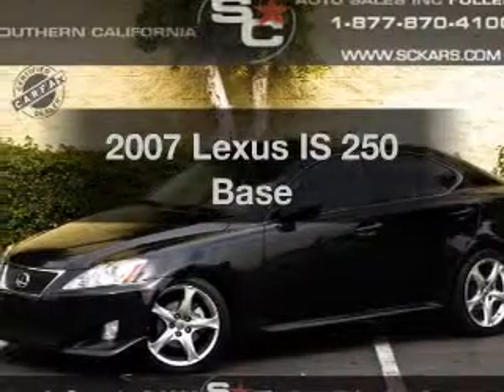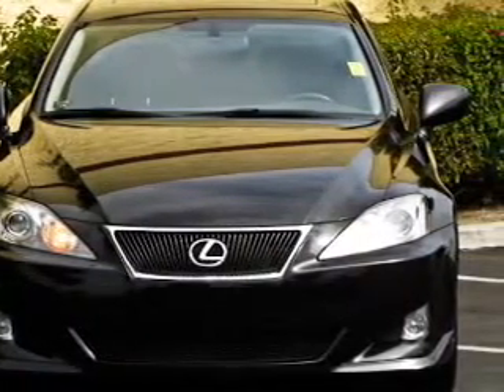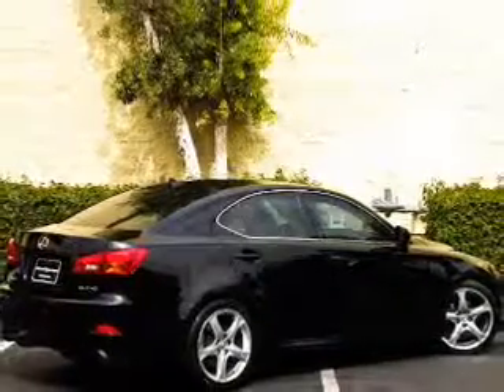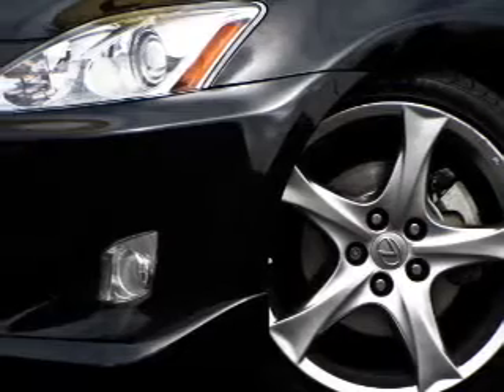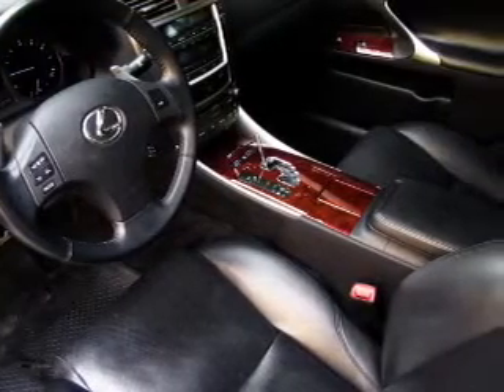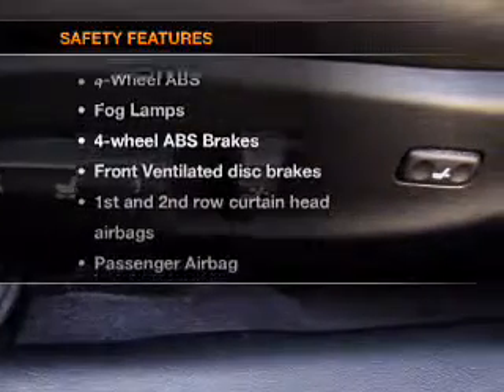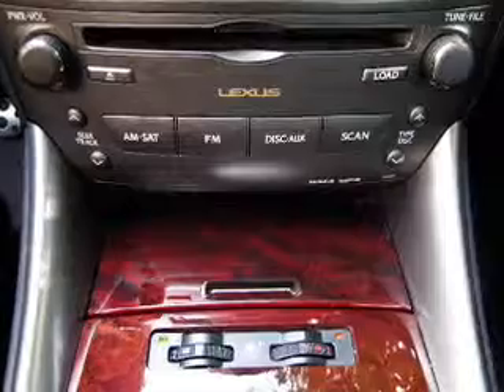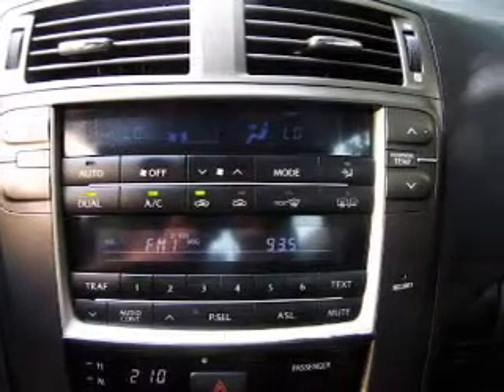2007 Lexus IS 250 - Fullerton Ca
Year: 2007
Make: Lexus
Model: IS 250
Trim: Base
Engine: 2.5 liter 6 cylinder 24 valve
Transmission: Automatic
Color: Obsidian Black
Mileage: 69722
Address:
1331 South Euclid Street